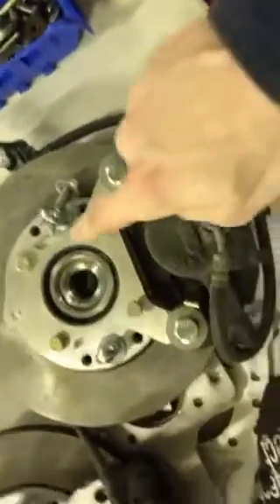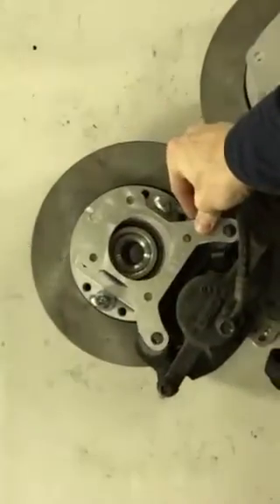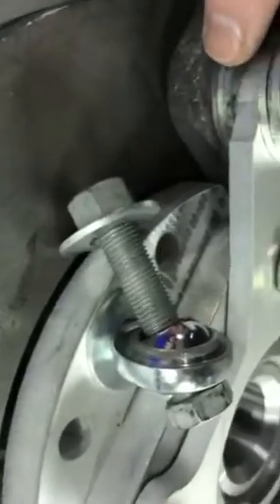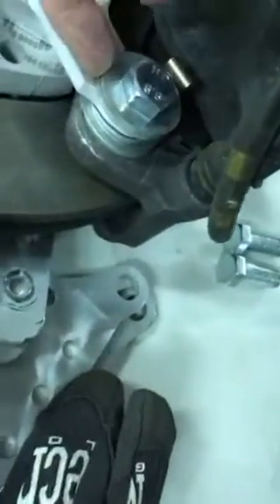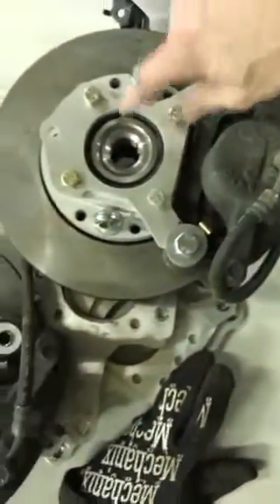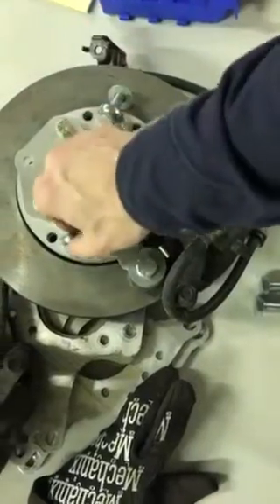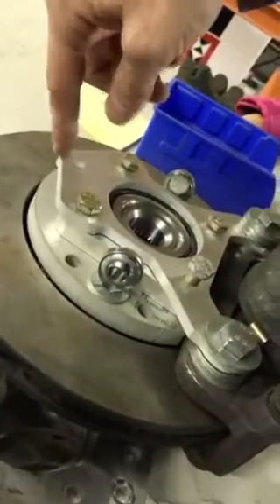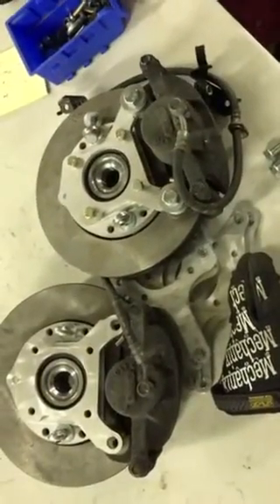Demo part 2, 2017, Dec 31, Lynnwood, WA, USA. Brake caliper mount plates fit! Thanks Big Blue Saw!